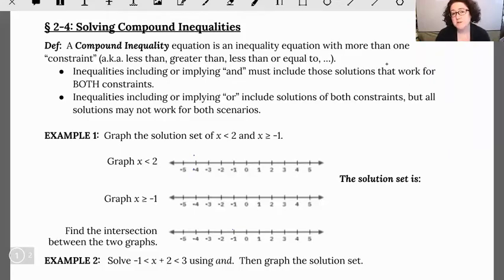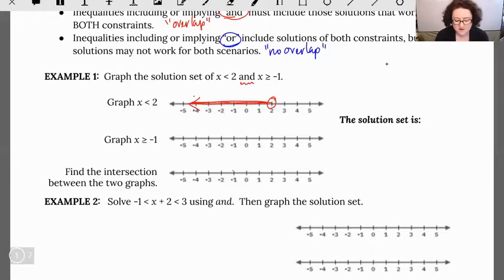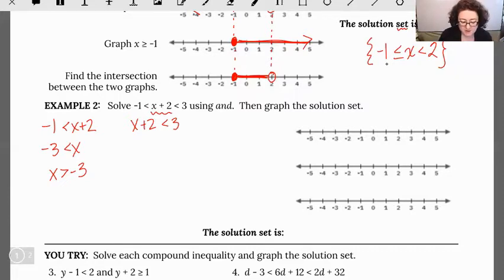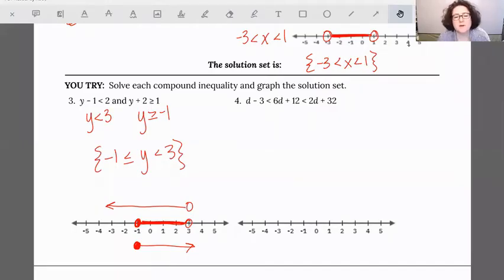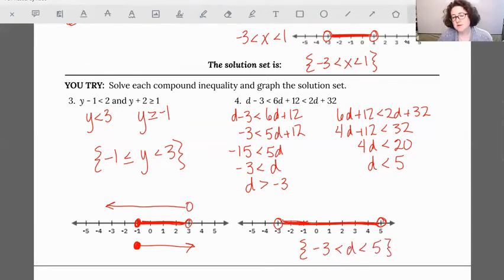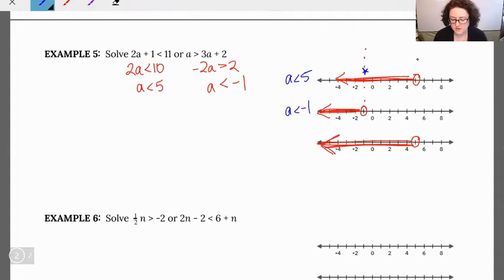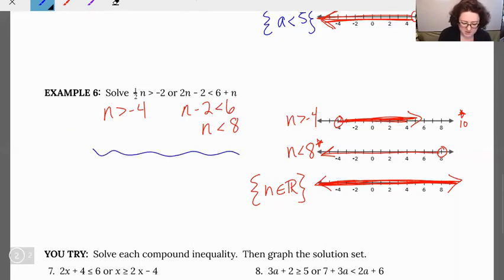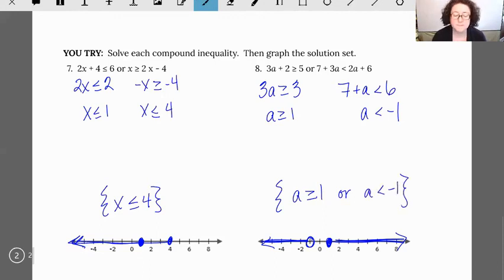2-4 Video v2: Solving Compound Inequalities